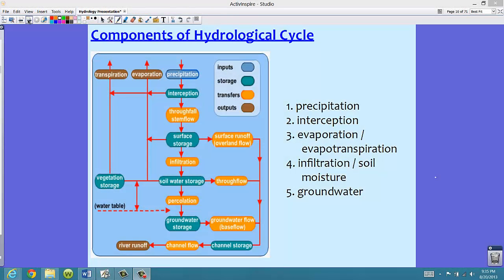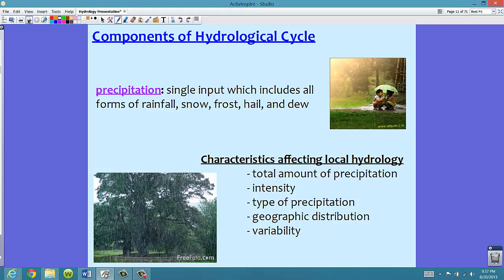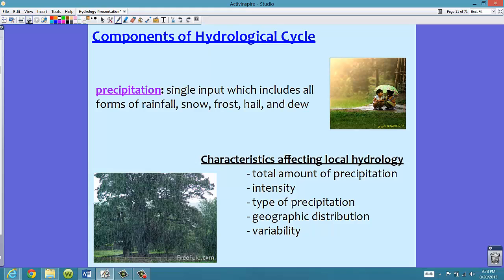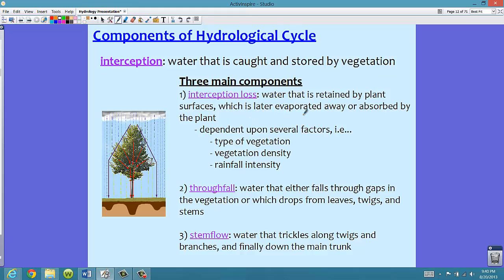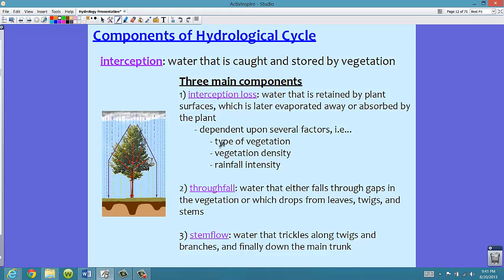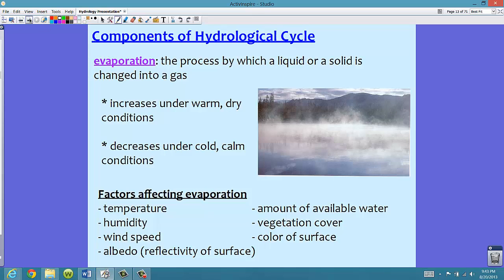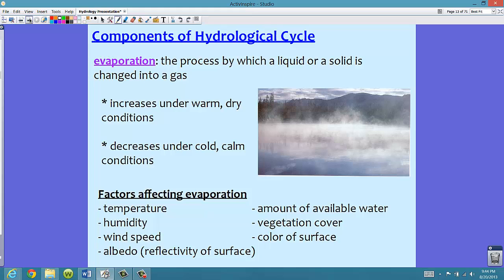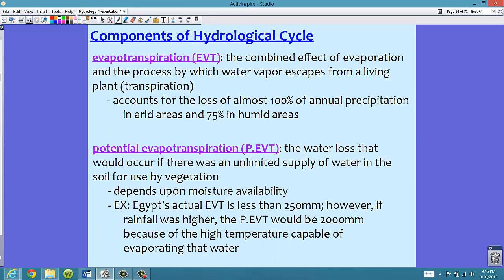AICE Geo Physical 1.1 Hydrology Pt 1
Know the factors that control each component of the global hydrological cycle.